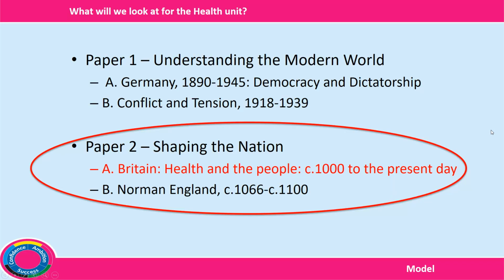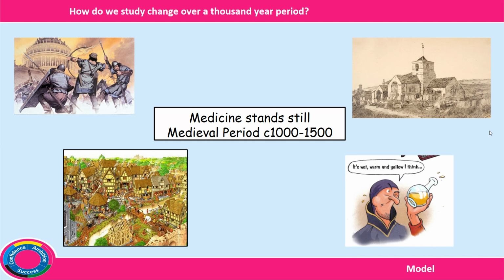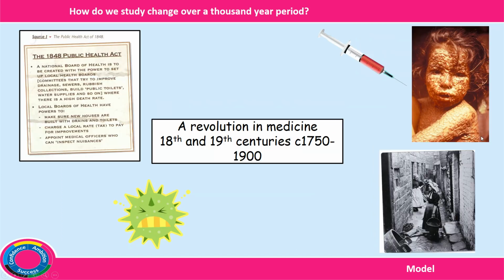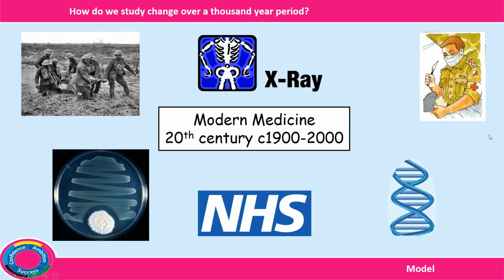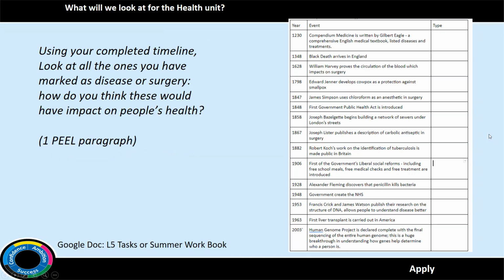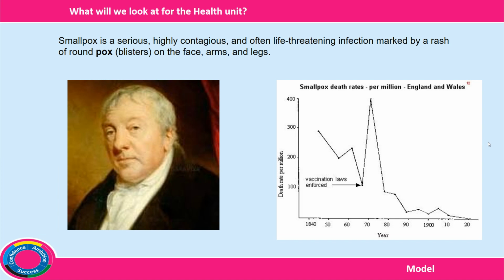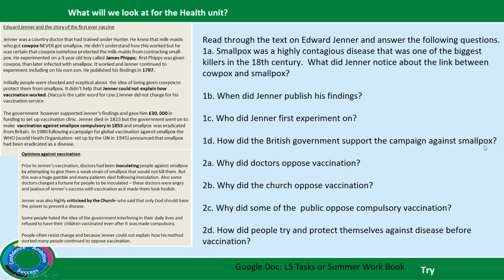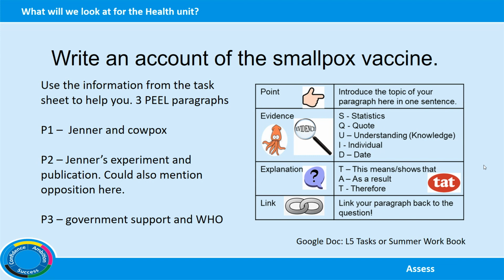Year 10 Summer Work Lesson 5